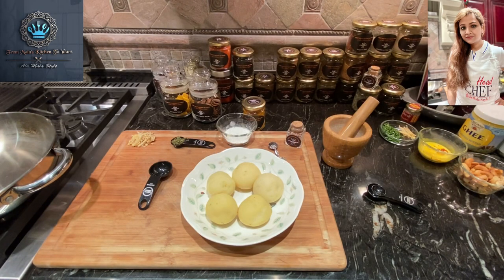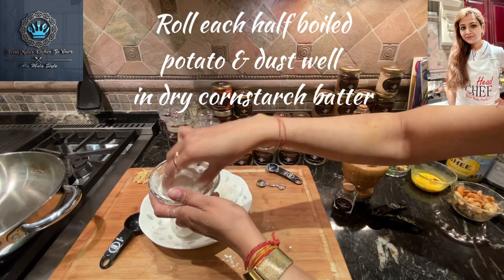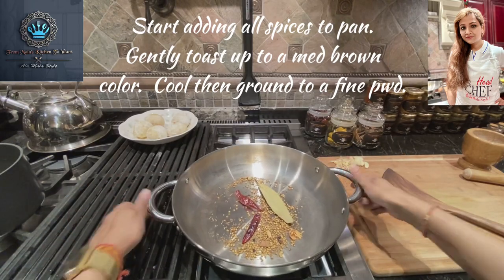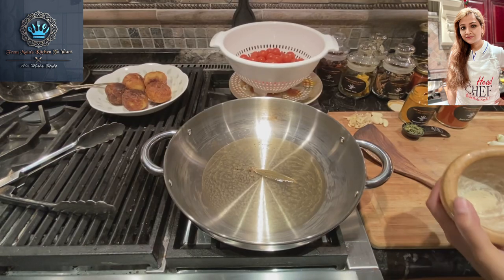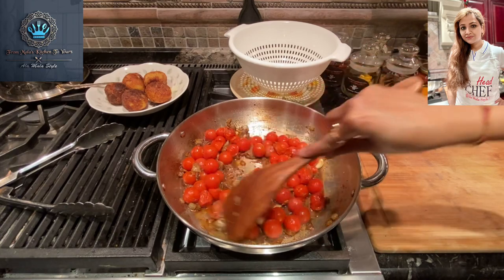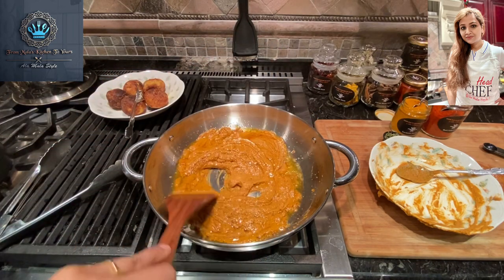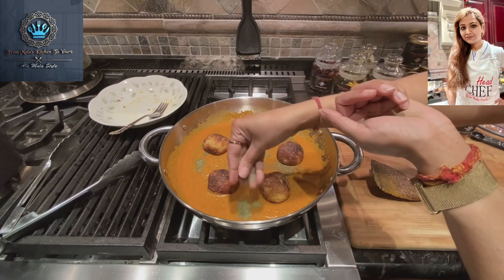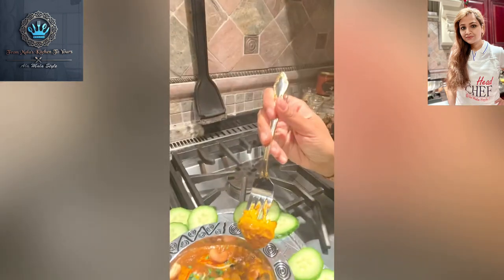Dum Aloo...Ala MalaStyle!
From Mala’s Kitchen To Yours...Ala Mala Style!

👇🏼Presenting Dum Aloo👇🏼
(North Indian /Rajistani Dish)

Serves:  2 -3
Prep Time: Approx 30 mins
Cook Time: Approx 2.5 hrs

Ingredients
5 sml/med potatoes (I used Yukon Gold)
1 medium onion chopped  4 cups cherry tomatoes
1 inch ginger chopped or 1 tsp ginger paste
5 med garlic cloves or 1 tsp garlic paste
1/2 cup raw cashew nuts   1/2 tsp asafoetida/hing
¼ tsp turmeric powder  1 tsp Kashmiri chili powder
1 tbs Kasuri Methi for gravy (dry fenugreek leaves) plus 1 tsp more for potato batter
2 tbs cornstarch  2 bay leaves
Ghee for cooking (oil)  Salt to taste
***For Garnishing:  1/4 cup finely chopped coriander leaves, 1/4 cup toasted cashew nuts,  1/2 English cucumber, 1/2 red onion, 1/2 inch ginger julienned, 1 cherry tomato, 1 tbs heavy cream
***Substitute 1 cup of full-fat yogurt in lieu of any nuts in the last stage of making gravy if you are allergic to nuts.
Ingredients for Masala Powder (whole spices to toast & grind ).
1 tsp whole cumin seeds     1 tbs coriander seeds
½ tsp whole fennel seeds    5 black peppercorns
½ inch cinnamon stick/skin    1 piece mace
2 green cardamoms     2-4 cloves (I used 2)
2 whole dry red chillies     1 sml bay leaf
 ***To make masala powder, add all ingredients above to a hot pan, roast /toast until med brown color and fragrant.  Cool, grind to a fine powder and set aside.   This can be made several days ahead and stored in an airtight glass jar.

Ingredients for Dry Potato Batter
2 tbs cornstarch     1/4 tsp turmeric pwd
1/4 tsp garam masala pwd     1/4 tsp cumin pwd
1/4 tsp coriander pwd   1/4 tsp asafoetida/hing
1/2 tsp salt
1 tsp Kasuri Methi (dried fenugreek leaves)
***Optional 1/4 tsp chili pwd

Method:
Stage 1 (Making the Masala Powder)
1.  In a shallow pan, roast /toast the whole spices (do not use any oils).  Allow spices to cool completely, grind to a fine powder and set aside.  This step can be done a few days ahead.

Stage 2  (Prepping Potatoes~Pre-cooking, dry batter, frying).
2.  Scrub potatoes well, boil only halfway through.  Let cool completely, then peel the skin off.   Combine all in in dry batter list, coat each potato well and set aside.  Heat ghee 2-3 tbs or oil and brown each potato on all sides.  Set aside to cool.  This step can be done a few days ahead.

Stage 3 ( Making the curry/gravy paste).
3.  In a pan, add 3 tbs ghee or oil and heat.  Next, add bay leaf, asafoetida and sauté for 1 minute.  Add the chopped onions, sauté untill onions become translucent and are dligyky caramelized. Add ginger, garlic and continue to sauté for 3-5 mins.  Add the ground masala powder made in step 1.   Mix well,  continue to sauté until masala begins to release it's own oils.  Add tomatoes, salt and mix well.  Put a lid on, continue to cook until the tomatoes are soft and have released their juices.  Remove from heat, allow to cool.   In a blender /grinder add the raw cashew nuts, cooked tomato-masala mixture and grind into a smooth paste.    If you are allergic to nuts, nix the cashews here.  *Add paste to a seive or fine strainer, place a bowl beneath and slowly press paste through with a spoon or spatula creating an even smoother paste.   This entire step can be done a day ahead and refrigerated.

Stage 4 ( Making the gravy, slow cooking the dum aloo).
4.  In a clean pan, heat 2-3 tbs ghee or oil, heat, add the smooth masala paste and gently sauté for a few mins.  Be sure to scrape bottom of pan well.  Let paste cook until it begins to release it's own oils.  Now add the turmeric pwd & Kashmiri red chili powder.   ***If you had nixed the cashews because of a nut allergy, this is the point where you will want to add the yogurt.  Slowly mix yogurt into the paste and stir gently until well combined. Simmer for 2 -5 mins then add the browned potatoes.   If you opted to use the cashew nuts in the paste, then you need to thin the gravy consistency by adding 1-4 cups of water initially as needed.  When desired consistency is met, add the browned potatoes.  Crush the Kasturi Methi leaves in your palm and add to gravy.  Put a lid on, turn the heat to lowest setting and simmer the potatoes in the gravy for approx 2 hrs.  Keep checking and thin gravy continuously as needed.  At the 2 hour mark, dhutbtgd heat off and garnish!   Dig in and enjoy!

🔗EQUALITY NEWS INFORMATION 🔗
GET PRINT DISTRIBUTION, ONLINE & FACEBOOK
Serving the community for nearly four decades.

***NO COPYRIGHT VIOLATIONS INTENDED. FULL CREDIT GIVEN TO ARTIST. ***
Artist :  Sandeep Khurana